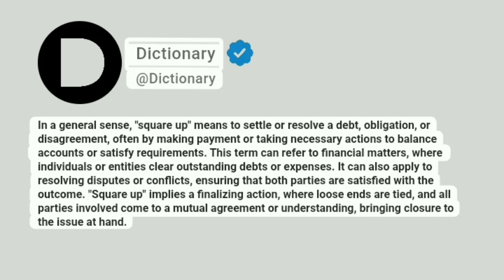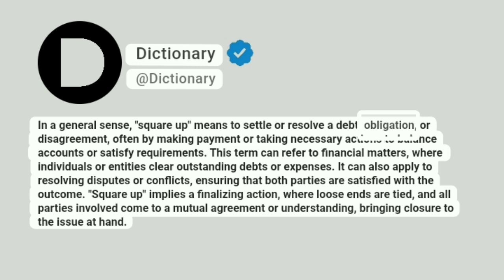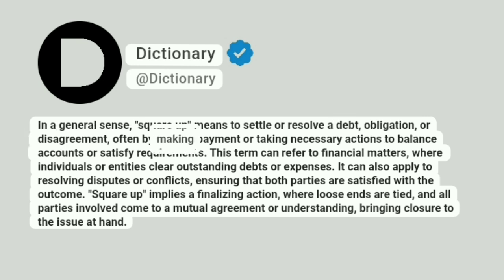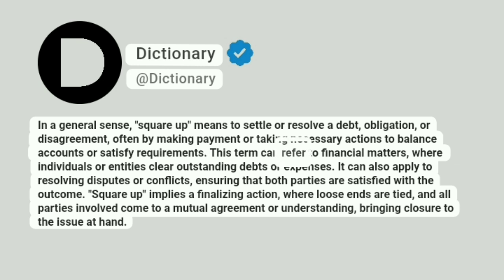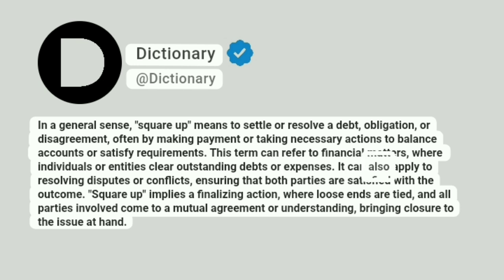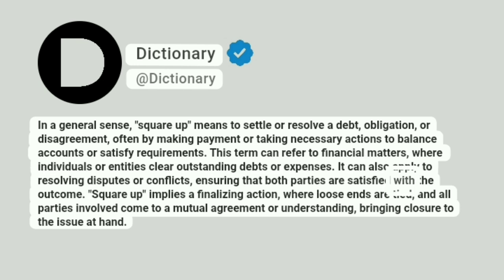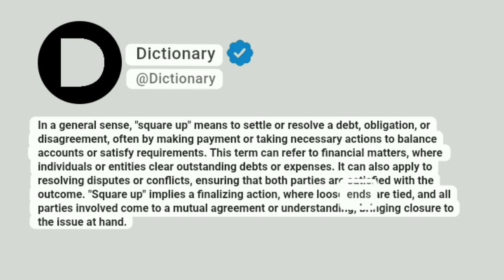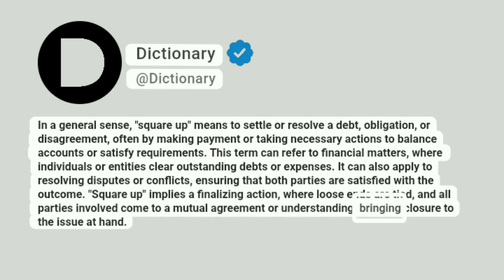Square up Meaning In English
In a general sense, "square up" means to settle or resolve a debt, obligation, or disagreement, often by making payment or taking necessary actions to balance accounts or satisfy requirements. This term can refer to financial matters, where individuals or entities clear outstanding debts or expenses. It can also apply to resolving disputes or conflicts, ensuring that both parties are satisfied with the outcome. "Square up" implies a finalizing action, where loose ends are tied, and all parties involved come to a mutual agreement or understanding, bringing closure to the issue at hand.